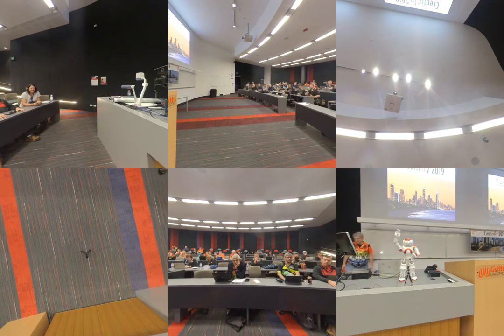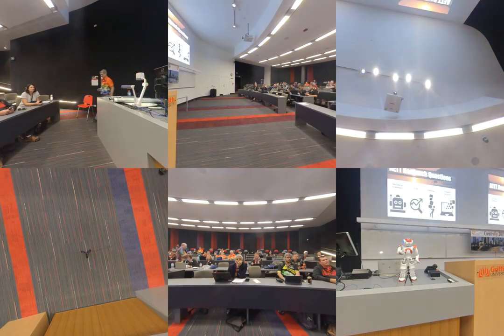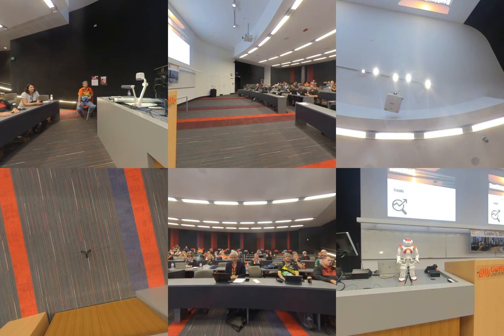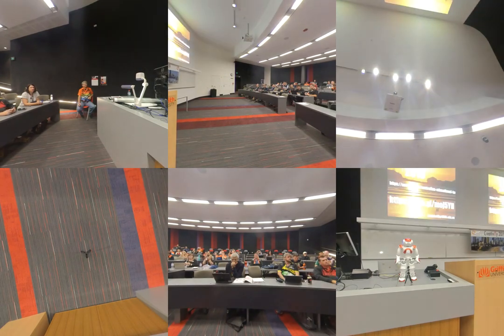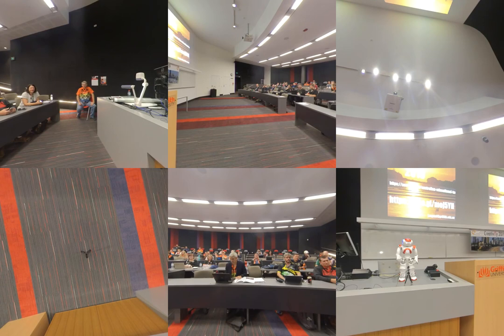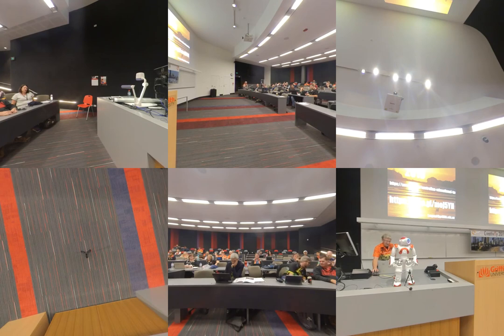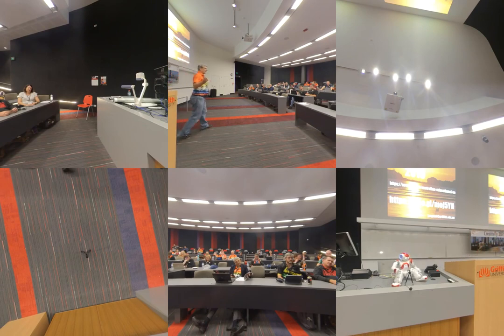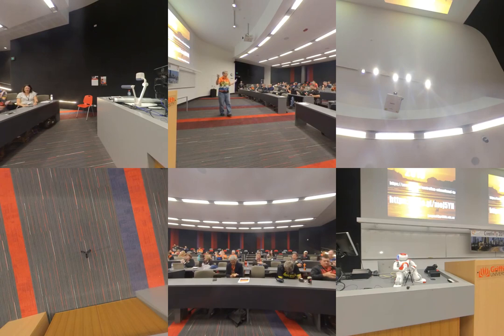Nao Presenting AETT Report at CreativITy 2019